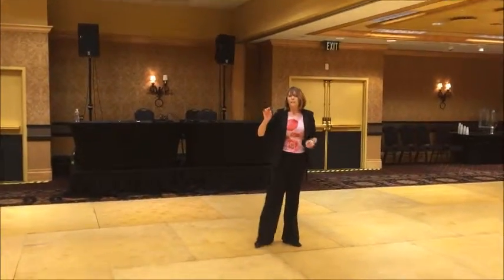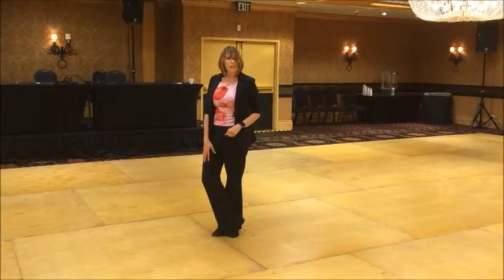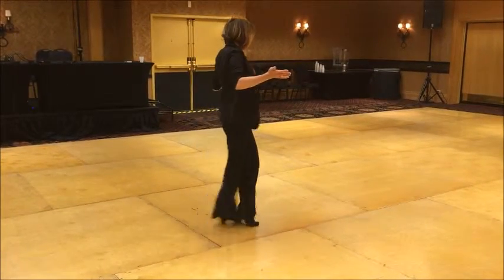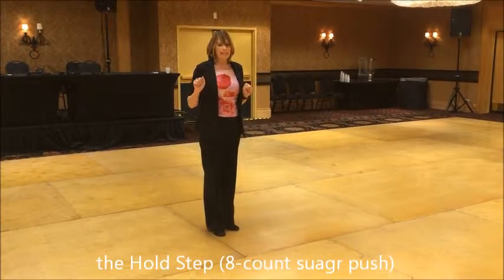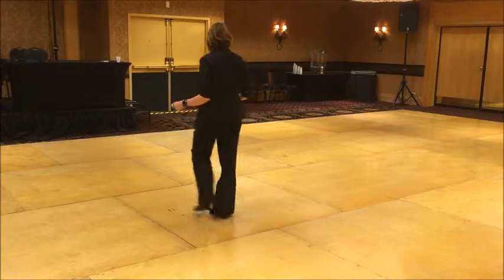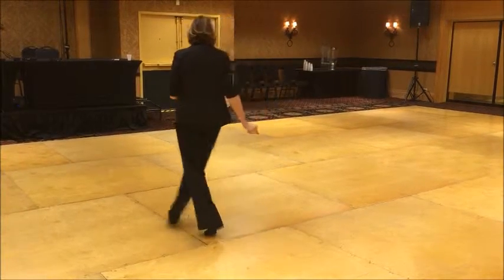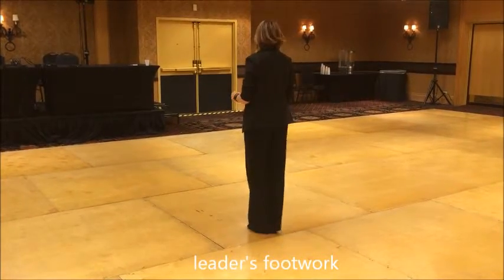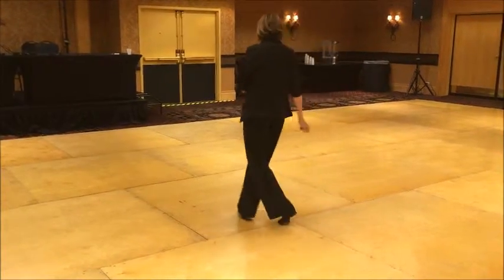Syncopated footwork WCS workshop - Ginger Pickerel 2015 CCC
Swing champion performer and judge Ginger Pickerel class summary on west coast swing footwork at the 2015 Colorado Country Classic in Denver; really neat lady.  Watch her 1998 US Open performance at this